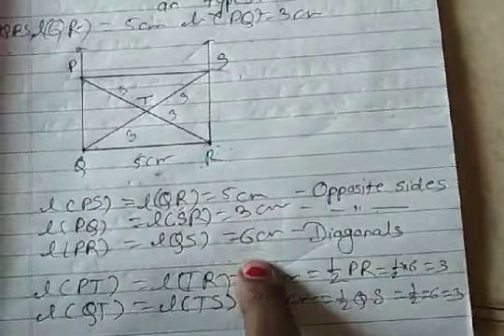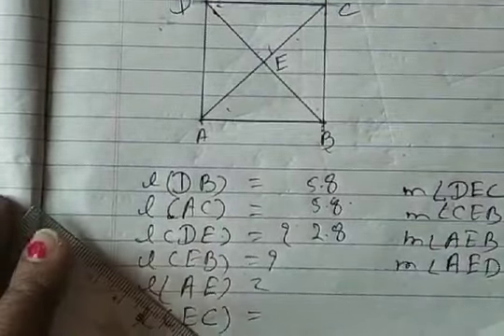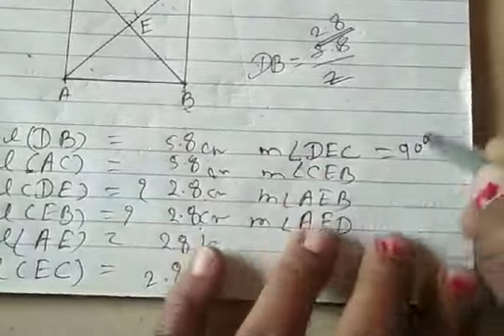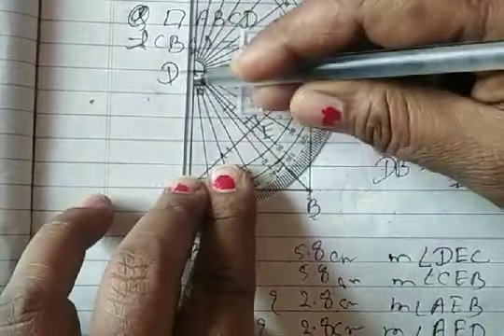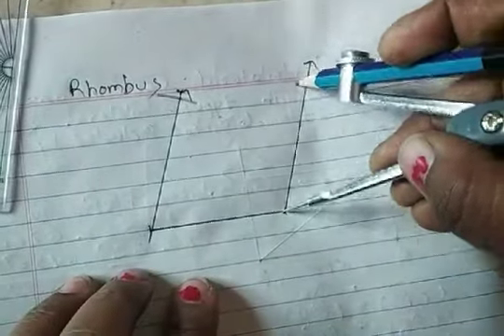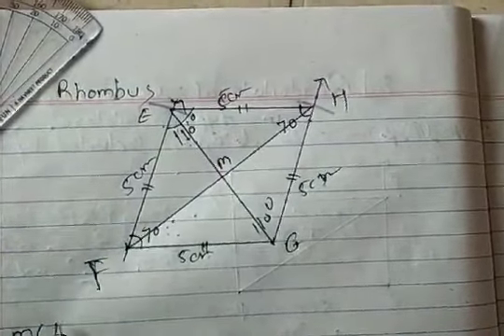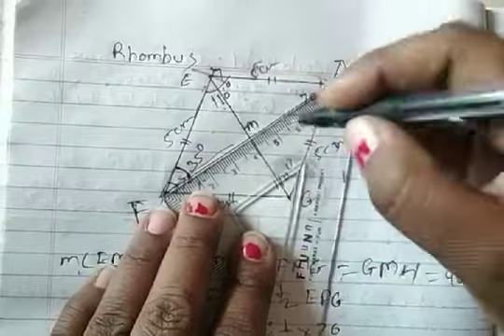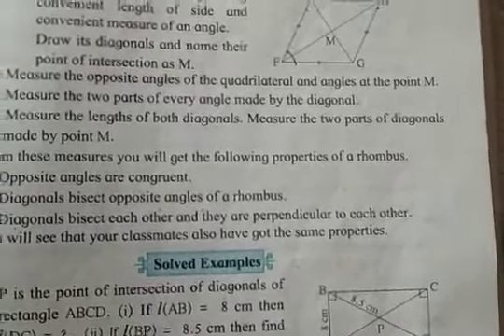Quadrilateral construction and types.(lec5)